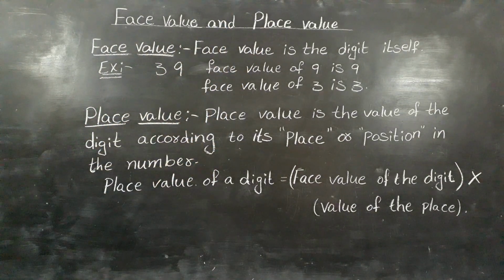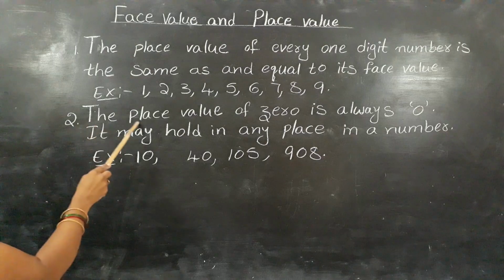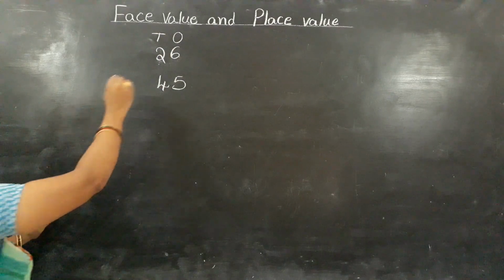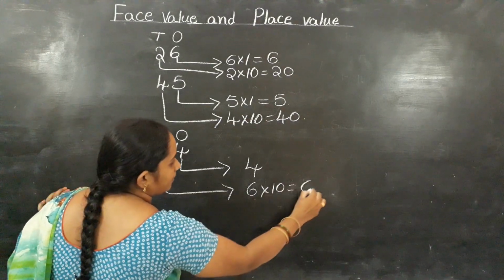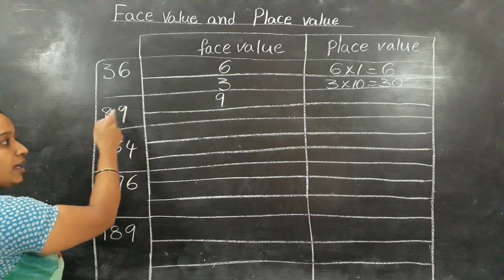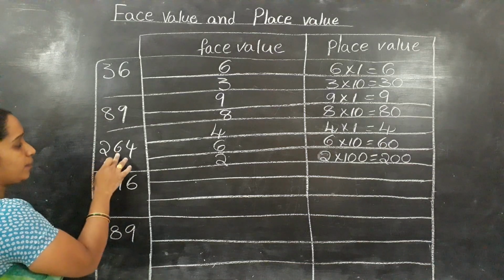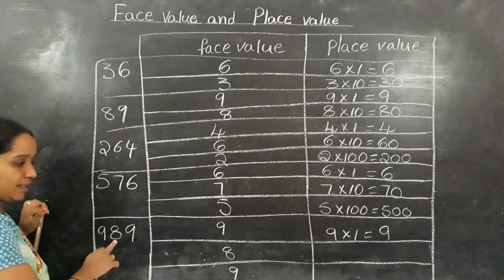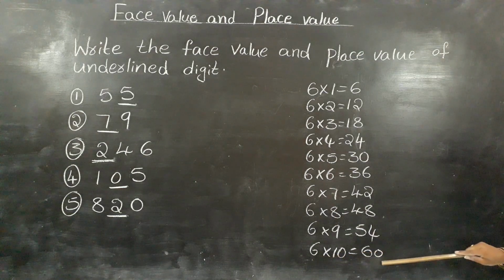3RD, 4TH, 5TH CLASS -MATHS